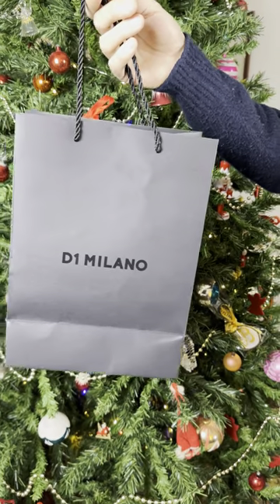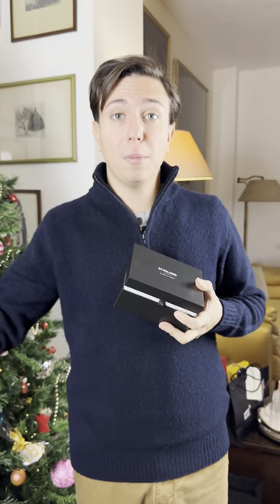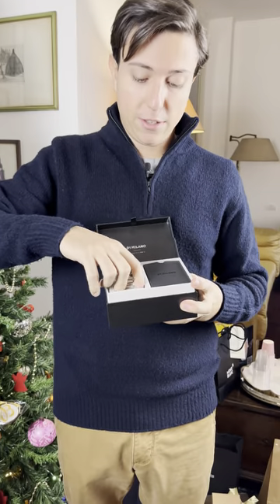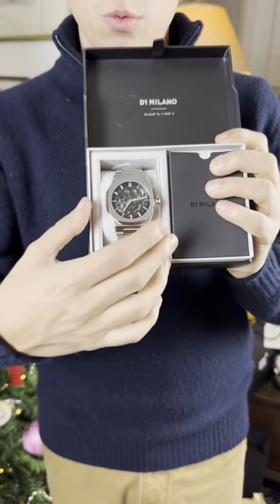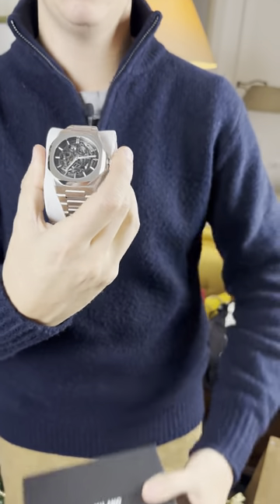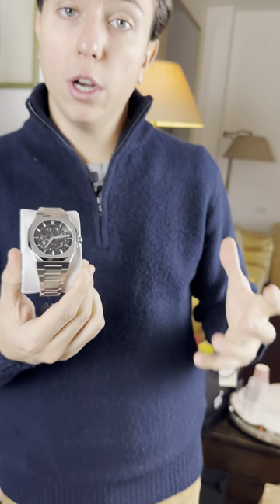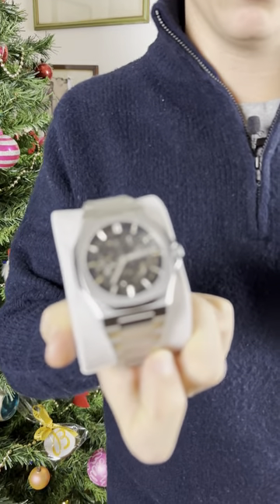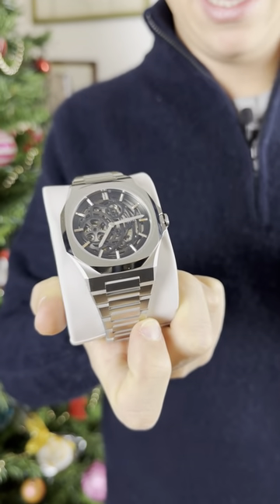THE WATCH ADVENT CALENDAR EP.19: D1 Milano Skeleton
It was 2016 when I met the guys from D1 Milano, after few years of knowing their product from social media and some friends buying.
Italian youngsters, passionate and willing to improve their project and field.

Today, I re-met them and therefore they decided to gift me this beauty to wear and see the level they have reached.
I think it’s pretty cool to see the evolution!

Follow me to see more watches and interviews and get on my other social medias: